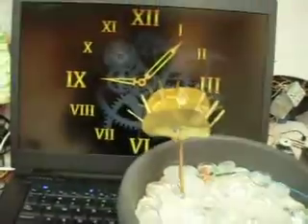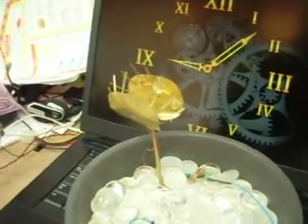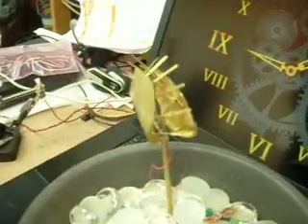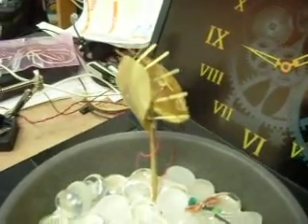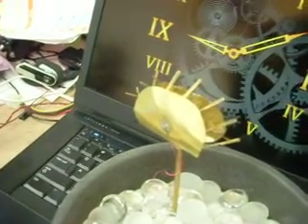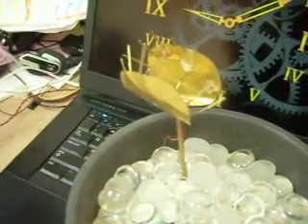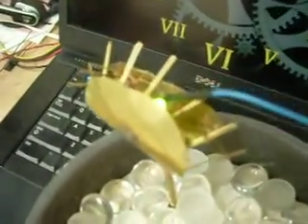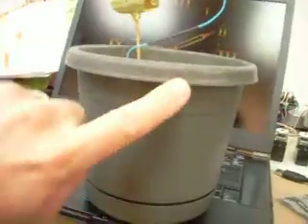Venux and the Fly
This is Venux, my steampunk-inspired brass fly trap.

One flower is complete, with touch sensor and electromechanical fly accessory. She may eventually have two to four flowers each controlled by two servos. One servo swivels the stem while the other opens and closes the mouth.

The hairs on the flower are connected as a touch sensor, so she knows to close when a yummy snack is in her grasp.

I will bring Venux along to the Steampunk Worlds Fair the weekend of May 20th -22nd.